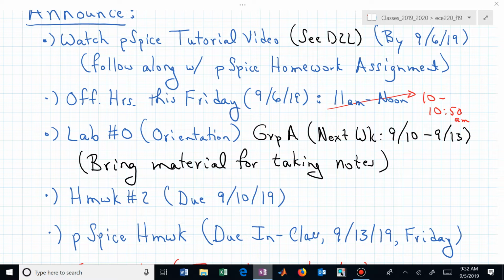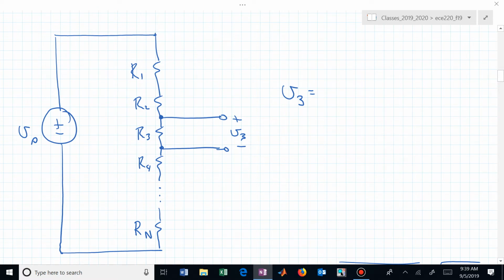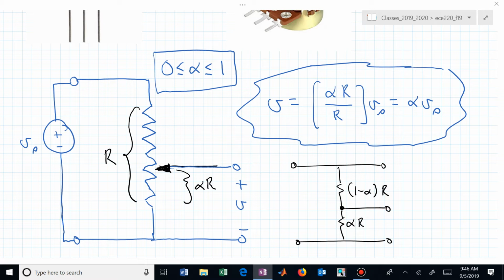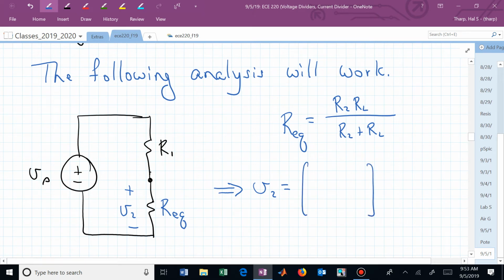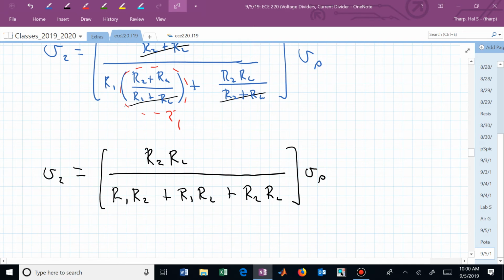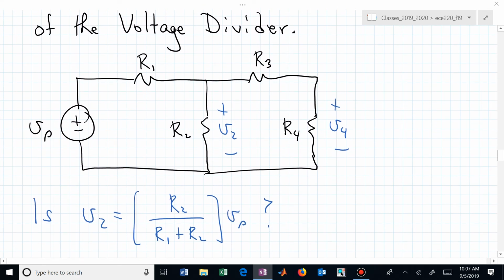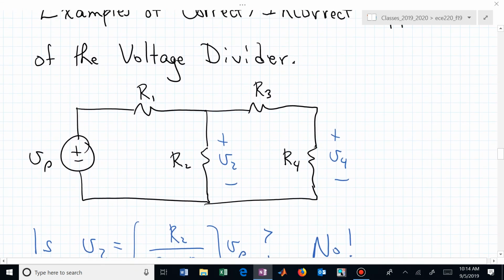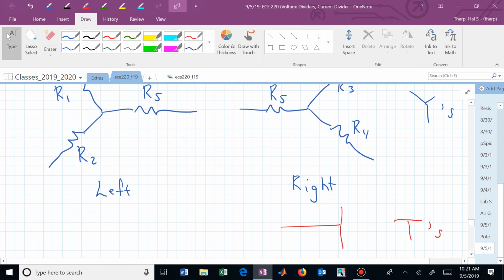ece220_09_05_2019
Video 3.2: Voltage Divider Circuits and Their Application.